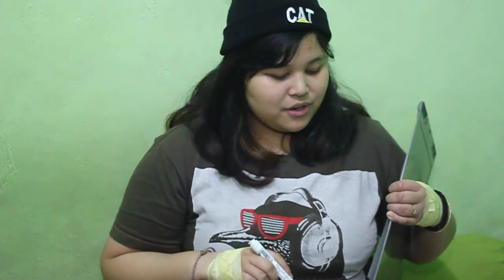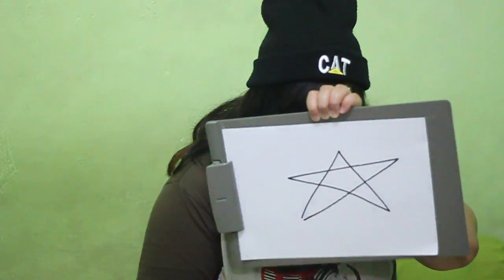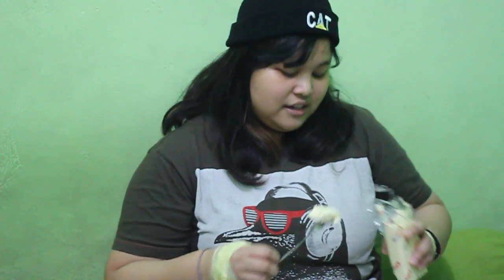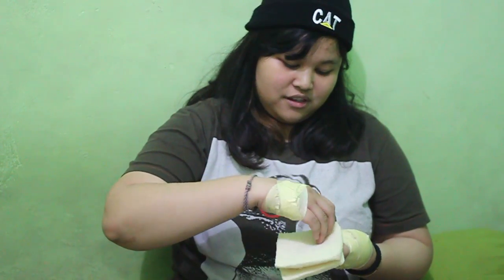I HAVE NO THUMB!!! - NO THUMB CHALLENGE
Whatssuppp! I hope you like this video, as much as I enjoy making it. Tell me what you think on the comments below, I'd love to make new friends. Lotso' love, MWA!

MUSIC

Title: Get Happy
Artist: NICHOLAI HEIDLAS